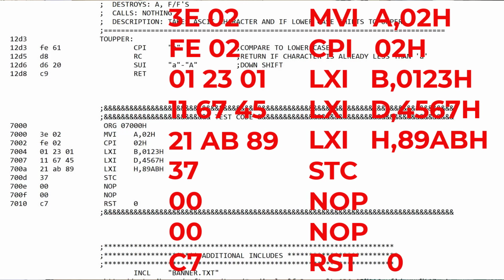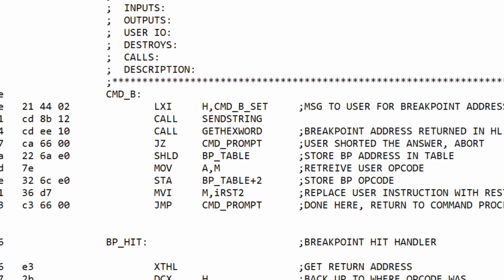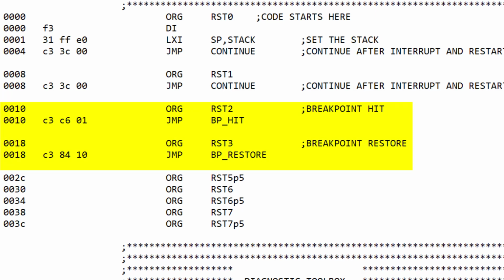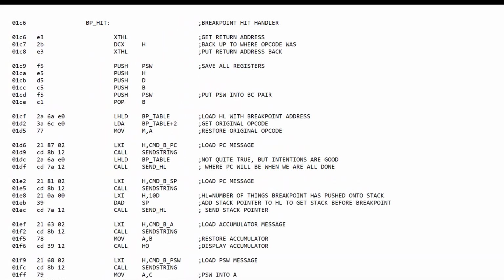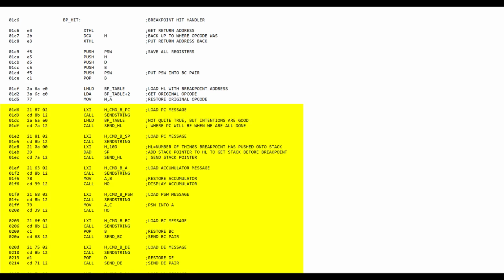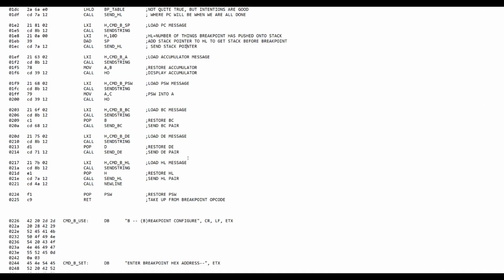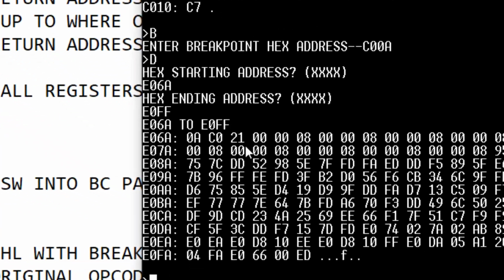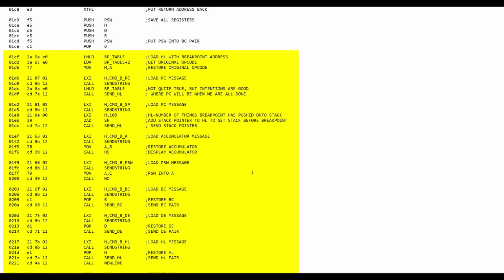{91} Breakpoint like a Boss !! Include your own Breakpoint Manager in your Z80, 8080, 8085 Code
A breakpoint manager is possibly one of the most useful tools in your software toolbox.  the breakpoint manager along with a good logic analyzer makes hardware and software diagnostics much, much easier.
In this video i go over the fundamentals of how a breakpoint manager works and then write one from scratch in 8085 assembly.  This could, of course, easily be ported over to the Z80 or any other similar processor.